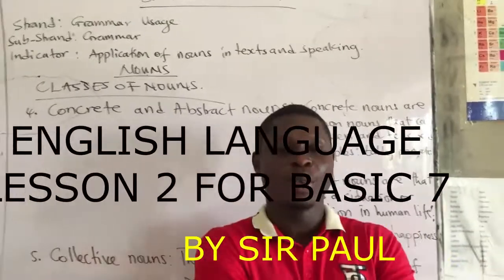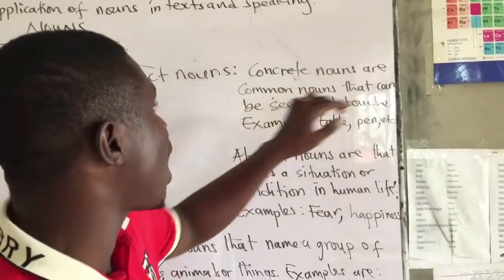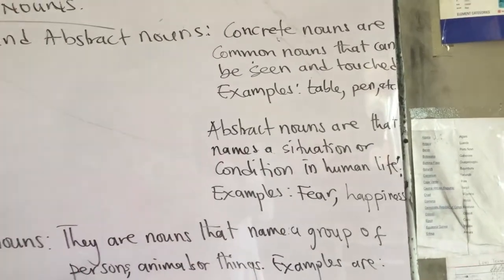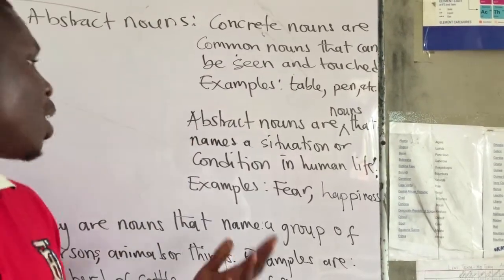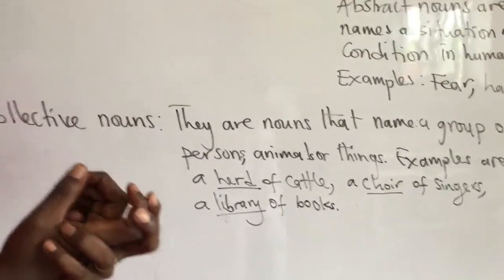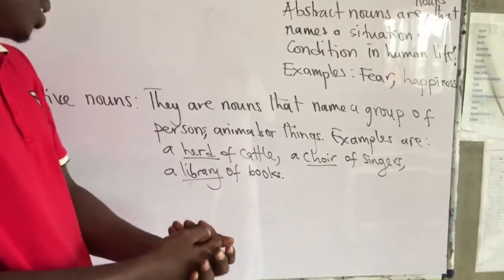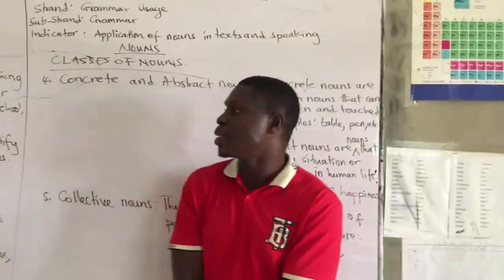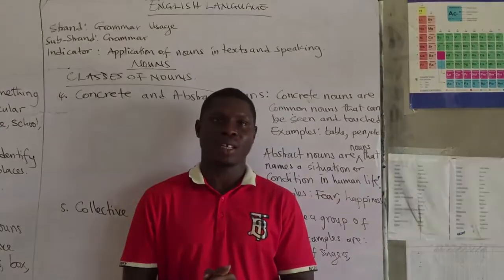BASIC 7 ENGLISH LANGUAGE LESSON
BASIC 7 ENGLISH LANGUAGE LESSON BY SIR PAUL